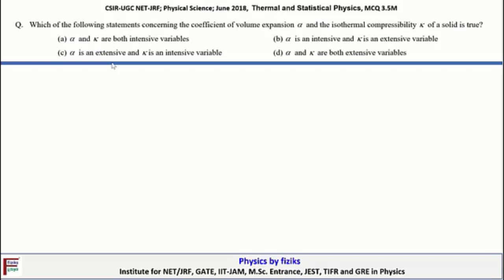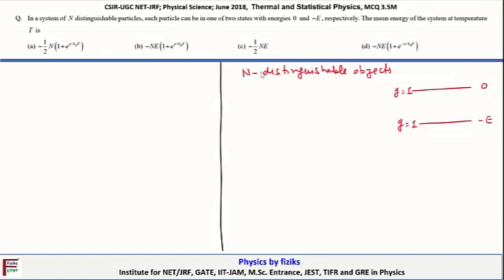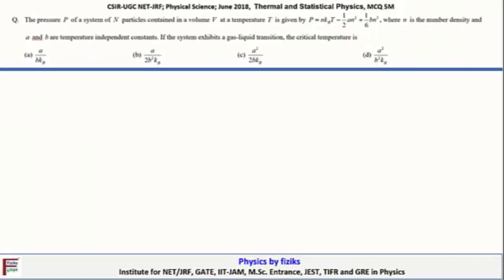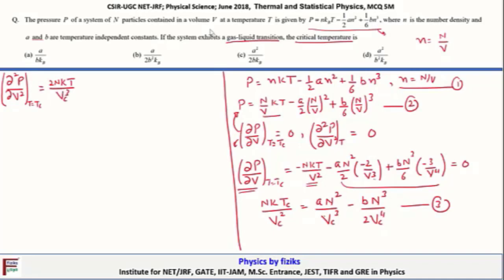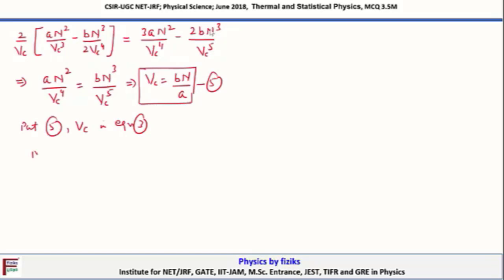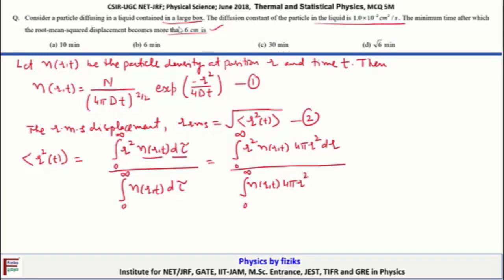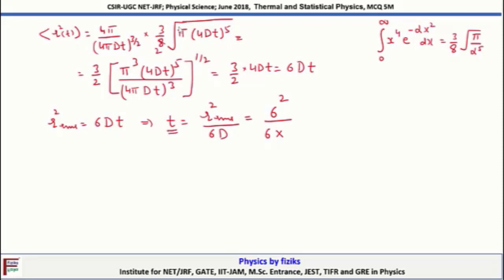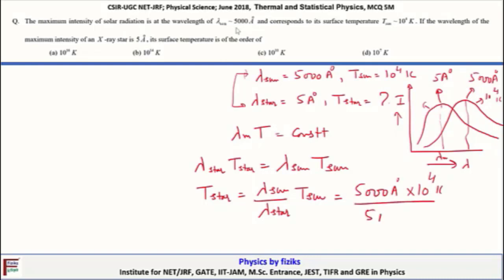CSIR-NET/JRF Physical Science June 2018 Full Solution of Thermodynamics and Statistical Physics